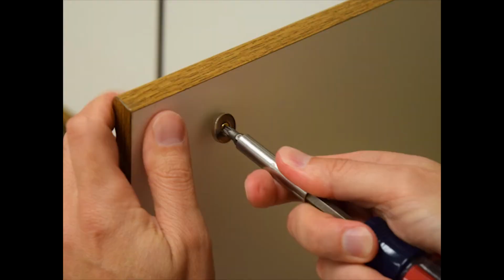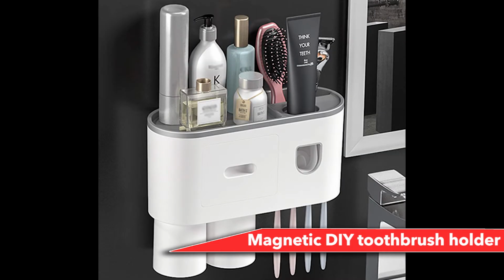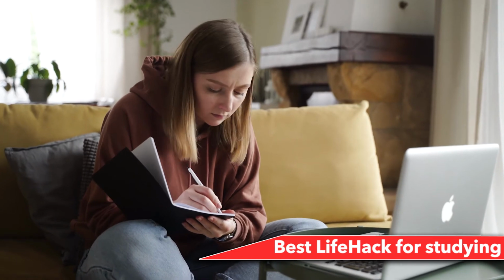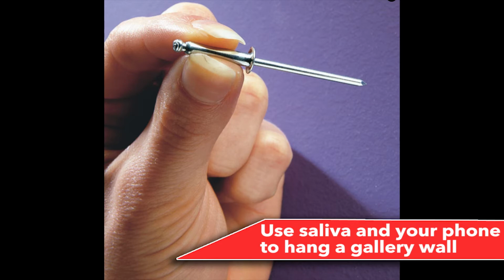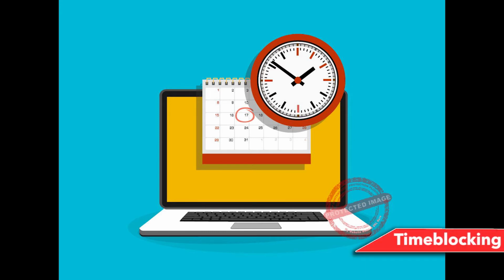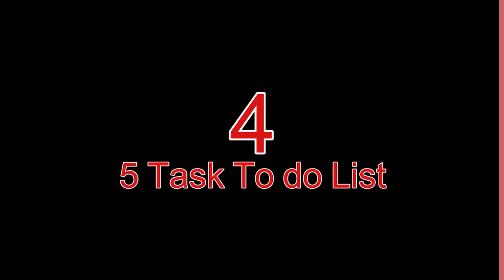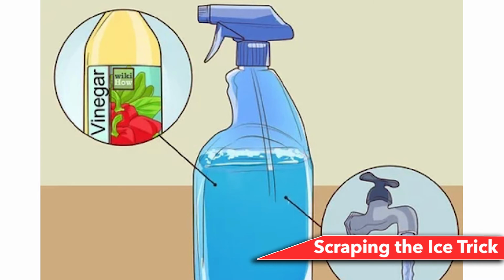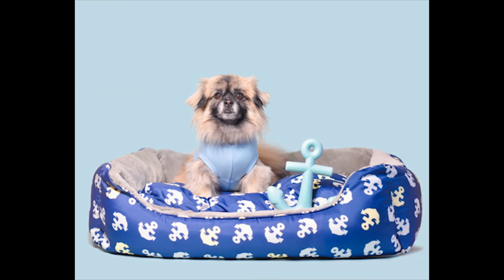11 CLEVER HACKS THAT SURPRISINGLY WORK | By Life Beam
11 Clever Hacks that surprisingly work.

Life is filled with challenges, obstacles and annoying problems. However, by using these lifehacks we'll show you can turn difficult moments into easy ones.

Welcome to LifeBeam, and today we'll be presenting you with 11 clever hacks that surprisingly work.

Without further ado, let's begin with our video!

Eleventh Hack: Magnetic No Slip Back

Tenth Hack: Magnetic DIY toothbrush holder

Ninth Hack: Fixing your countertops

Eighth Hack: Best LifeHack for studying

Seventh Hack: Use saliva and your phone to hang a gallery wall

Sixth Hack: Accent Wall

Fifth Hack: Timeblocking

Fourth Hack: 5 Task To do List

Third Hack: Scraping the Ice Trick

Second Hack: Plastic Bottle Faucet

First Hack: Plastic bag bed for your pets

So, what's your opinion on these 11 clever hacks that surprisingly work?